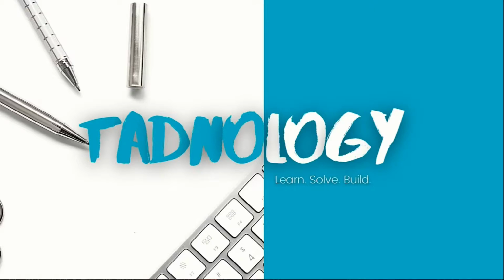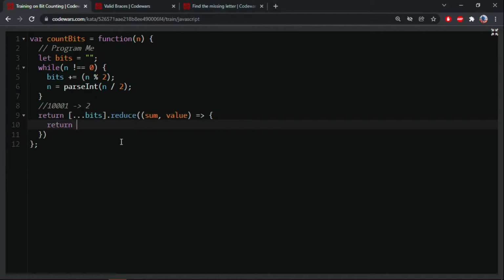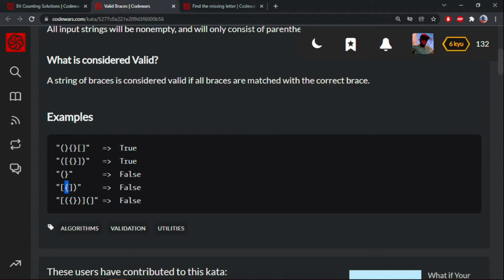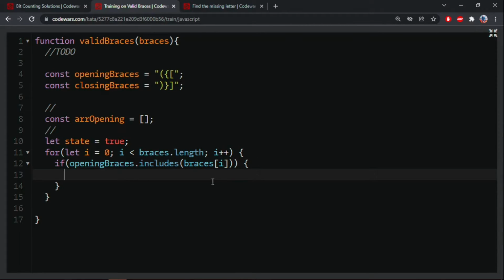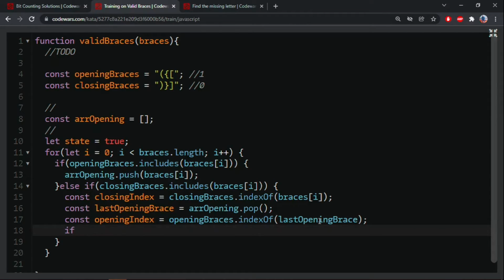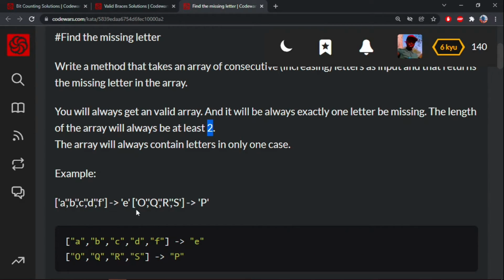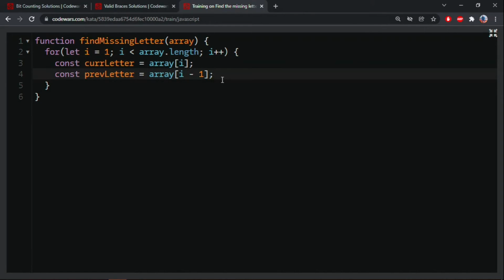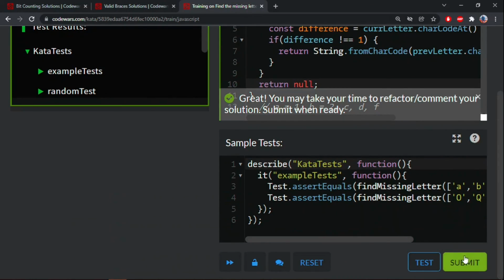Solving Bit Counting, Valid Braces & Missing Letter | CodeWars Code Challenge #2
Hello. In this video, we are trying out 3 new challenges on Code Wars. Hope you are going to enjoy the video.